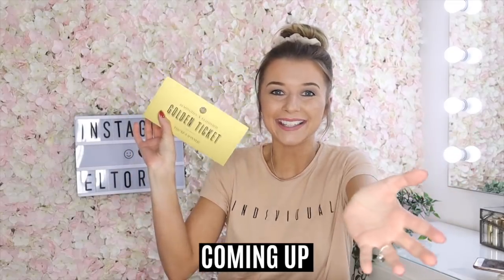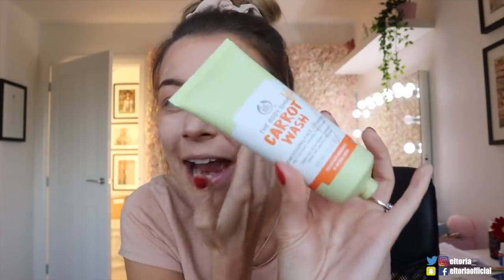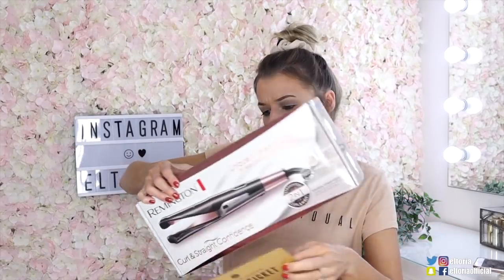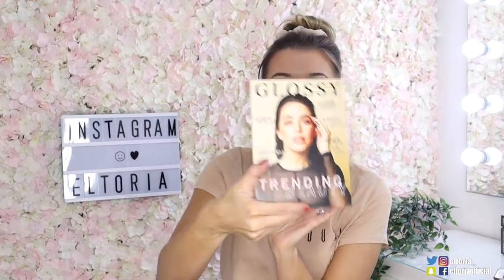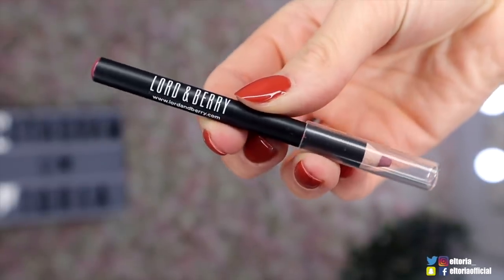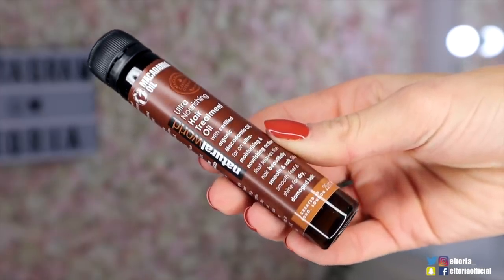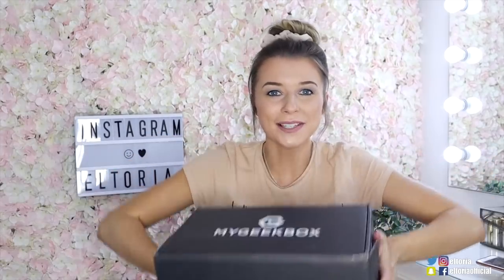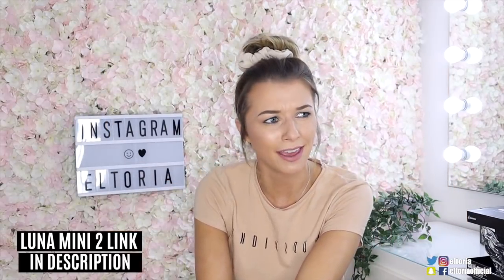UNBOXING MAY/JUNE BEAUTY SUBSCRIPTION BOXES 2019 AD / Glossybox, Birchbox, Roccabox, Geekbox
Check out the Luna Mini 2 by Foreo I have been using the Foreo Luna Mini 2 facial massager for nearly 2 months now and it's really helped to keep my skin clean and healthy. I first discovered this product whilst unboxing subscription boxes.
*Thank you for Foreo for sponsoring/gifting the first mention of this video.

Unboxing May/June Beauty Subscription Boxes 2019! You will enjoy if you like beauty boxes such as Birchbox, Glossybox, Roccabox.

Much Love, Eltoria x